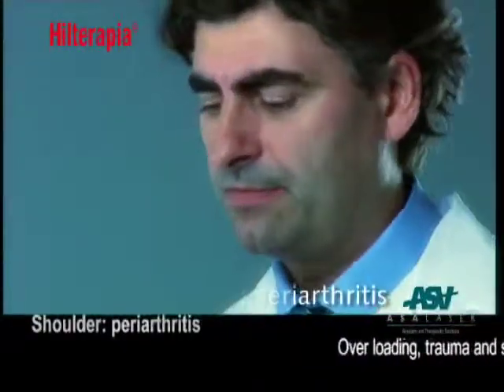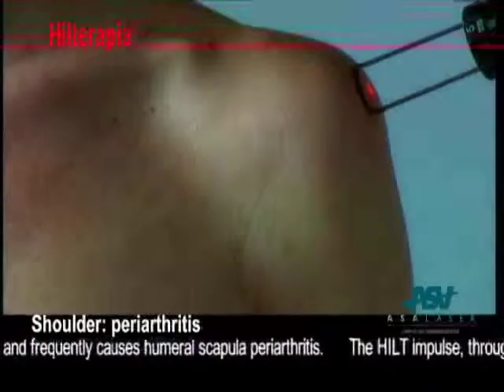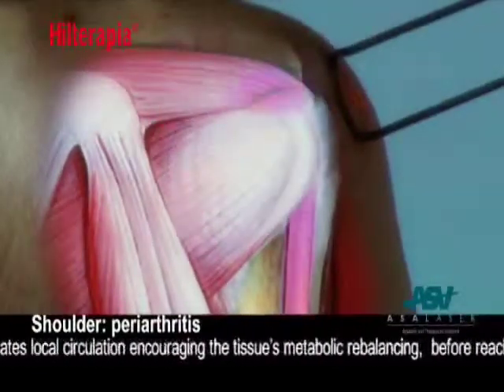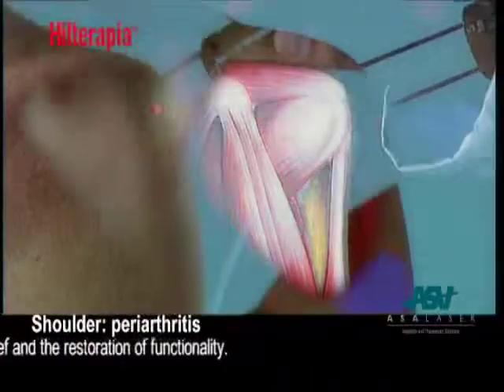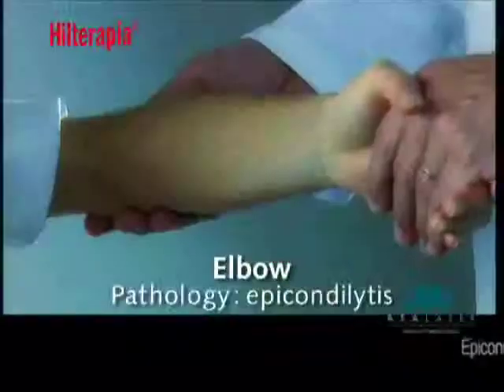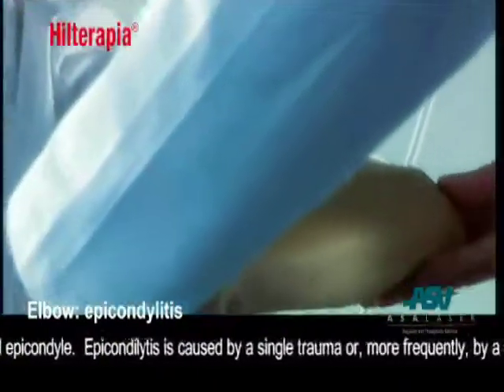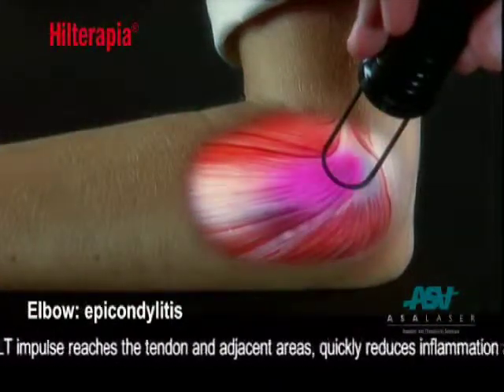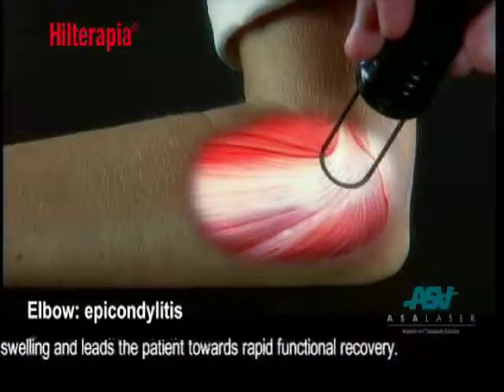Hilterapia® Protocols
"Hilterapia® Protocols" is a special video created to present Hilterapia® and dedicated to  waiting rooms.